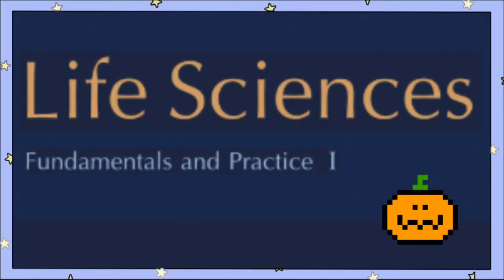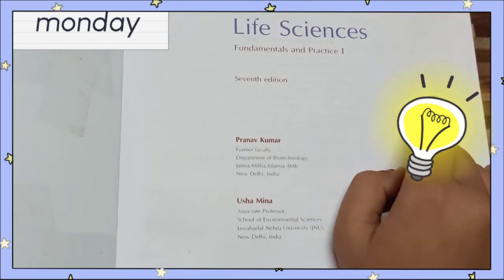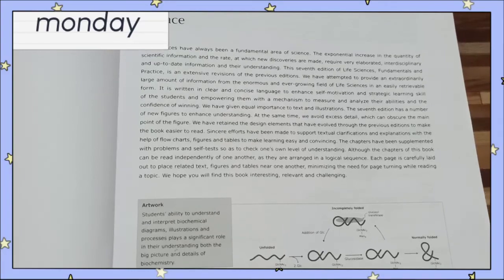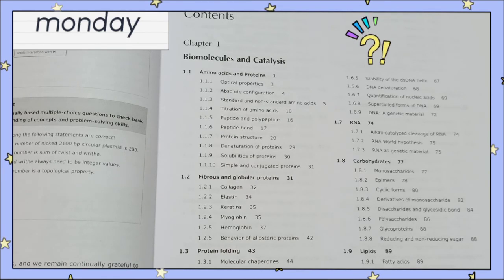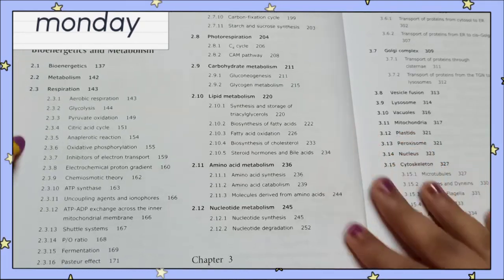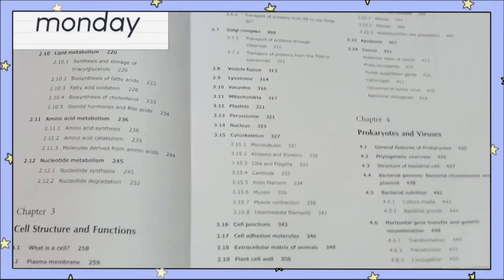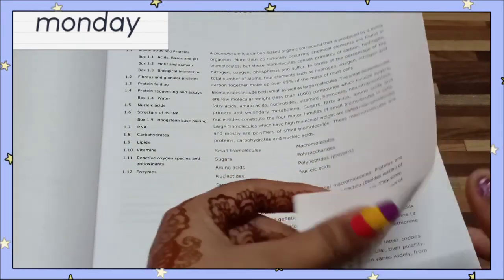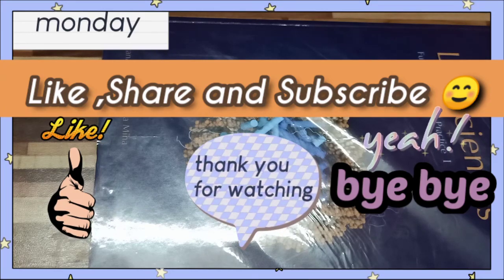Pathfinder Publication Lifesciences Book Part 1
Brief review of this book useful for csir net aspirants amazon buy